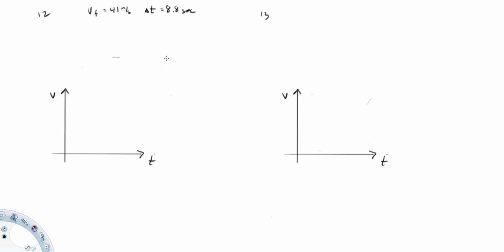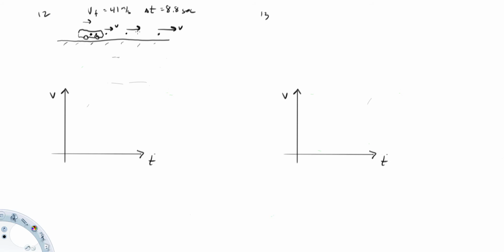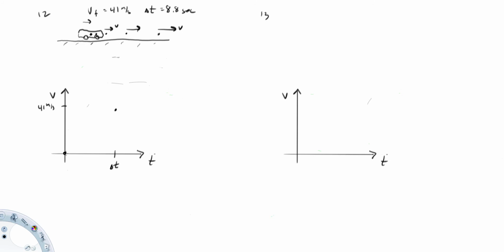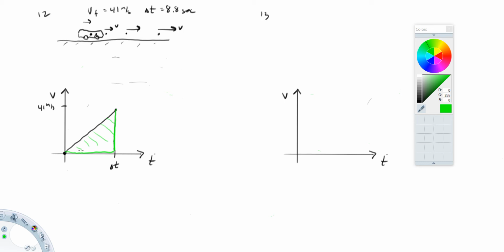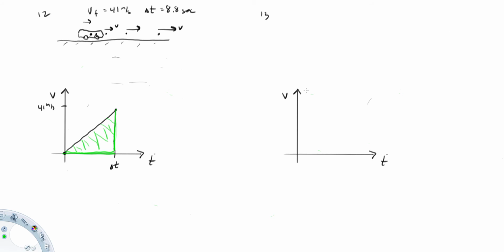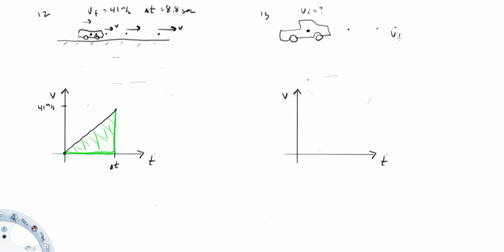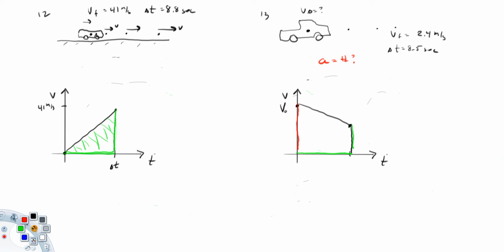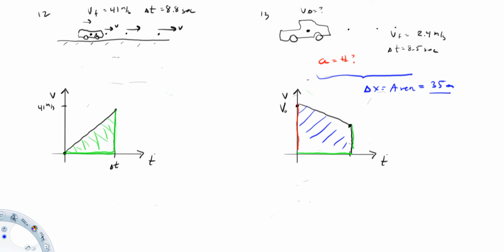221 U 1 1 12,13